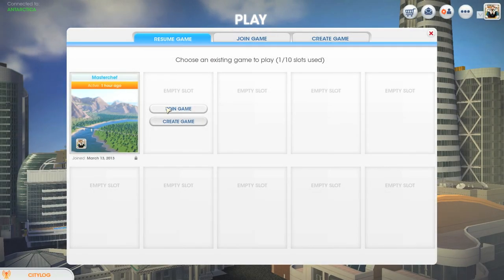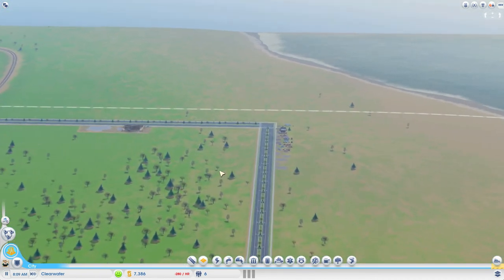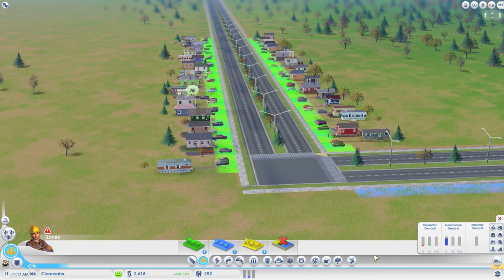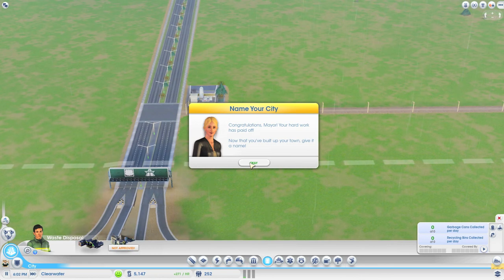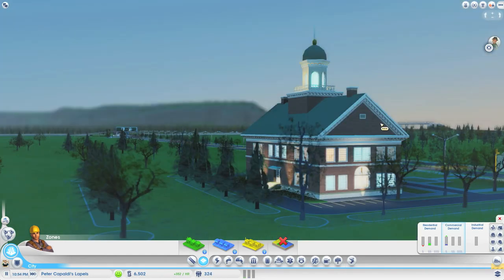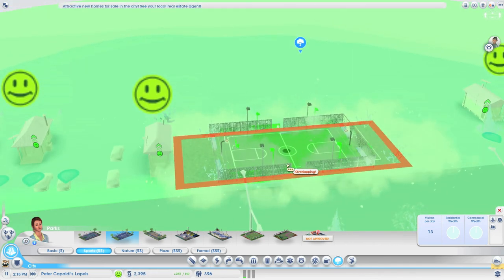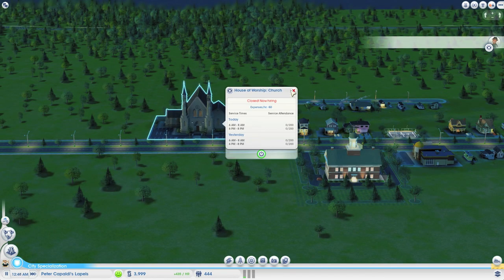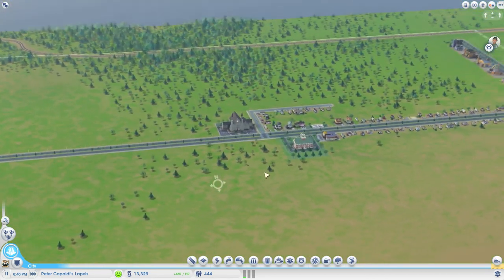Let's Play Mac: SimCity (2013) - Ep. 1 Forging Peter Capaldi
Hi there!

So finally EA have released SimCity for the Mac, and yes it's been predictably fraught with difficulty and glitches. But hopefully this video will survive the plague of those issues. So, let's finally play some SIMCITY HELLS YEAH!

P.S. I know the mic is a bit rubbish at times. My fault, headset moving required. I'll also put more game sounds on. Early days of recording, trial and error, etc.

Specs:
OSX 10.8.4
2.7 Ghz Intel Core i5
8GB Ram
ATI Radeon HD 6770M